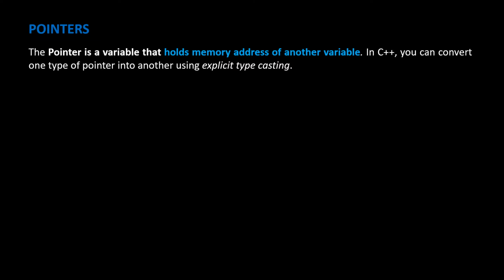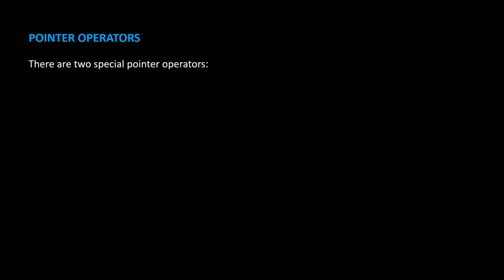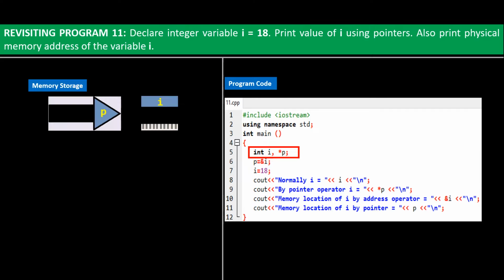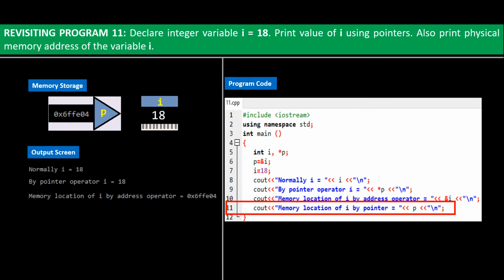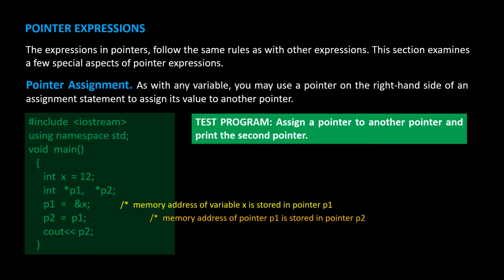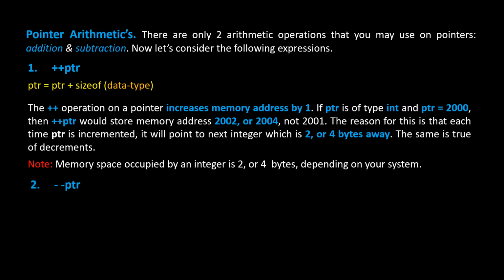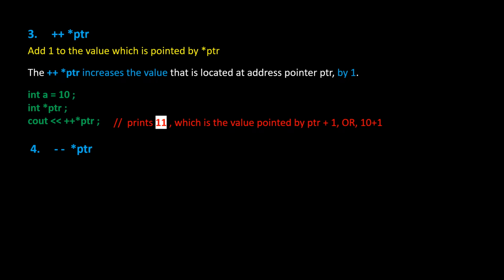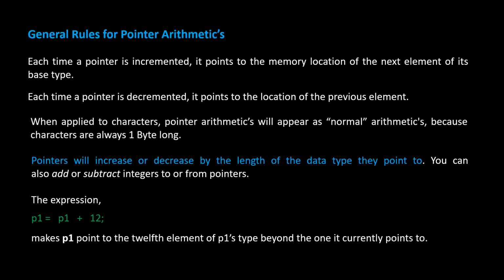Chapter 10-Part 2.1: POINTERS (Variables, Operators, Expressions, Assignment, Arithmetic's, Program)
Let’s Learn:

Pointer Variables,
Pointer Operators,
Pointer Expressions,
Pointer Assignment,
Pointer Arithmetic's,
Programs with Visualized Explanation.